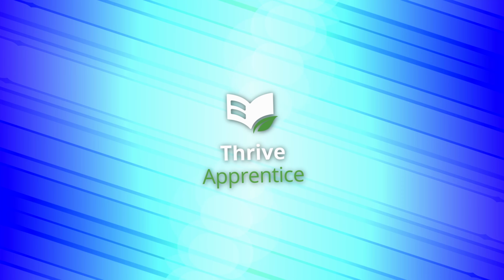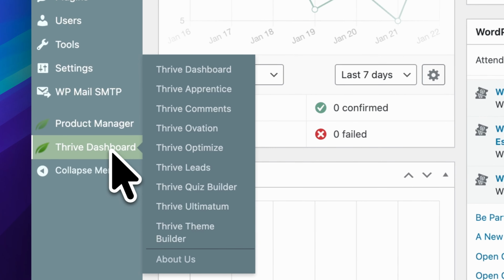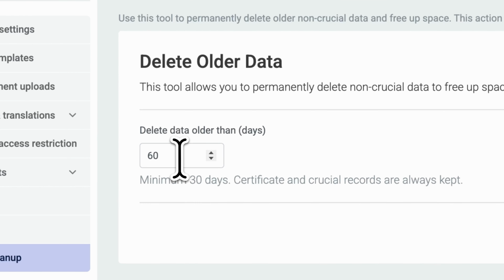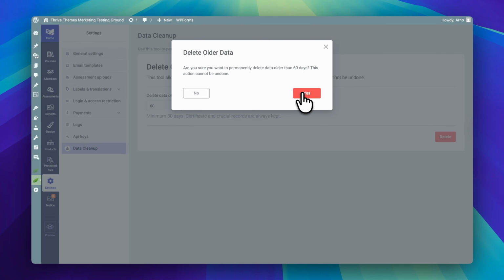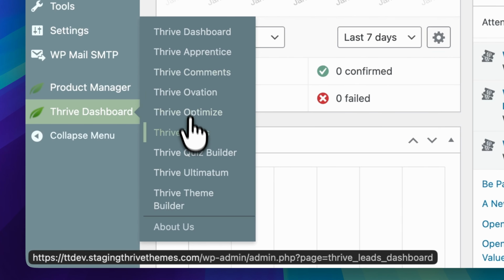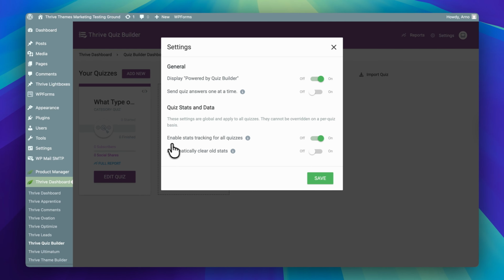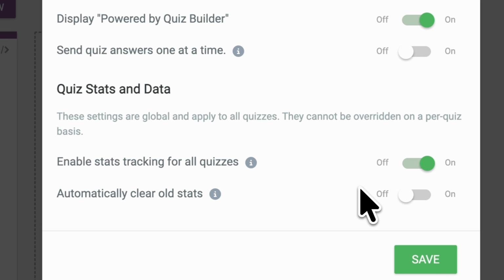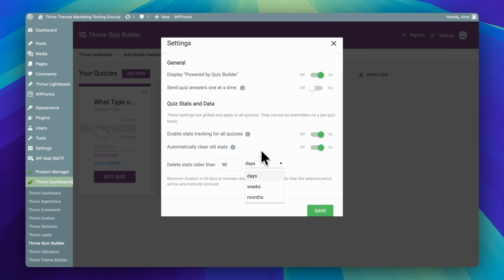Reclaim your site speed with Thrive Apprentice Data Cleanup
Is your WordPress site slowing down? Using Thrive Apprentice Data Cleanup and Quiz Builder tools, you can trim bloated databases and boost site speed without losing student progress.

In this video, we walk through the brand-new database management features in Thrive Suite. Learn how to safely purge old activity logs, manage massive quiz statistics, and set up automation so your site stays fast forever.

In this video:
How to find the Data Cleanup tab in Thrive Apprentice.
Safe vs. Unsafe data: What stays and what goes.
Automating Thrive Quiz Builder stats cleanup.
Best practices for database maintenance.

Ready to build a faster, high-converting course site?